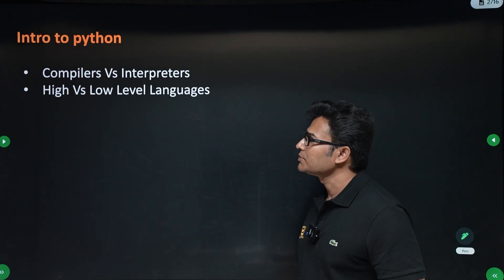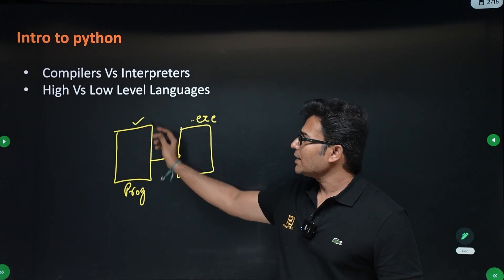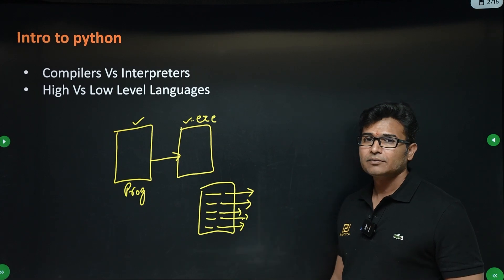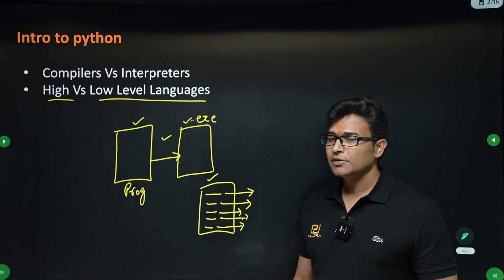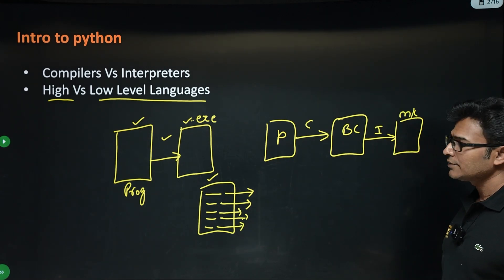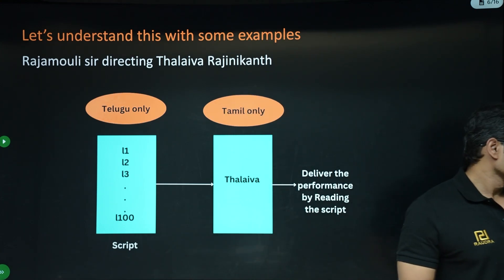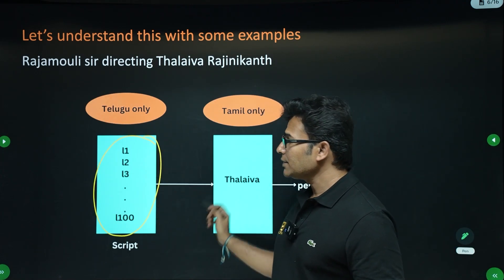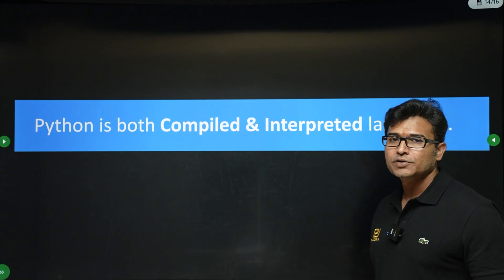Introduction of Python | L1 | The Ultimate Python Course for Beginners| Ravindrababu Ravula